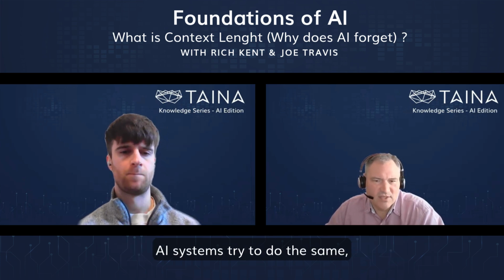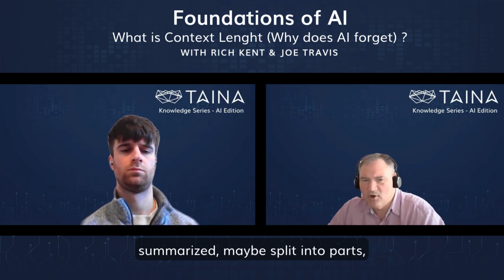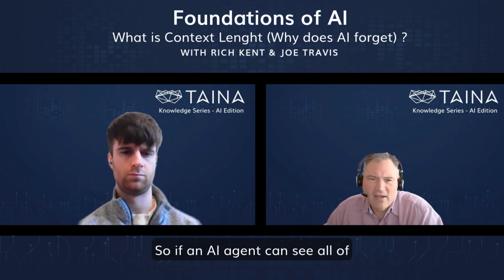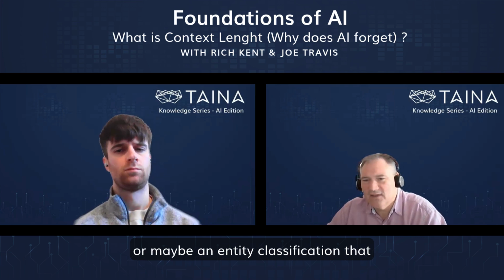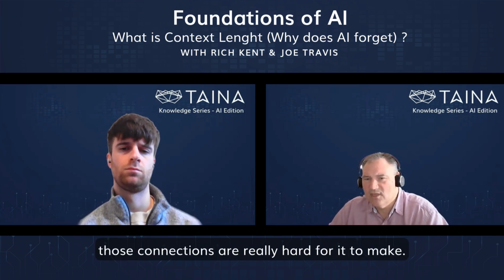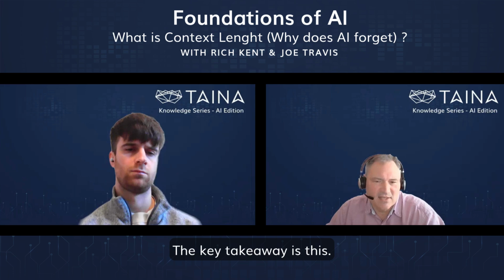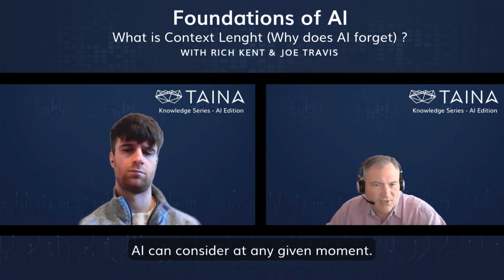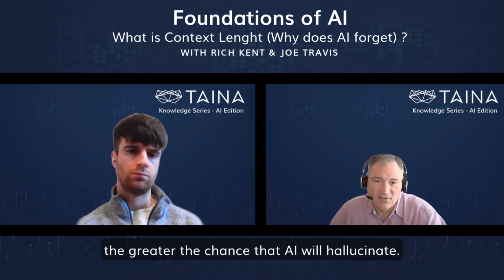AI Knowledge Series | What is context length (Why AI forgets)?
It’s not a term you hear every day, but it explains a lot about how AI actually works in practice.

In this short video, Rich Kent and Joe Travis break down context length, the amount of information an AI system can process at one time, and why it directly impacts accuracy in FATCA and CRS due diligence.

Think of it like reviewing a client file. You’re not looking at one document in isolation, you’re connecting self-certifications, entity structures, addresses, and historical data to form a complete picture.

AI tries to do the same…but with limits.

When those limits are exceeded, information gets summarised, split, or missed, and that’s where risks start to emerge.

Because context length determines:
🔹 How much information AI can consider at once
🔹 Whether inconsistencies across documents are identified
🔹 The balance between completeness and hallucination risk

In complex due diligence environments, understanding these limits is critical. AI is powerful, but only when used within the boundaries of what it can actually “see.”